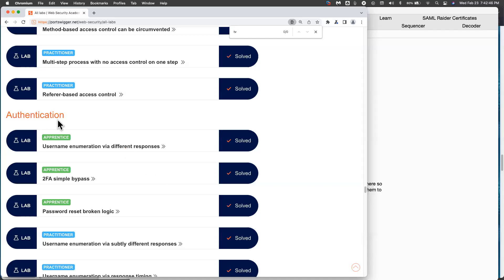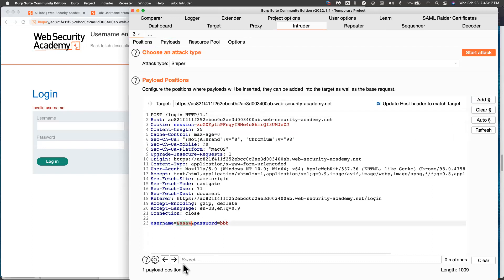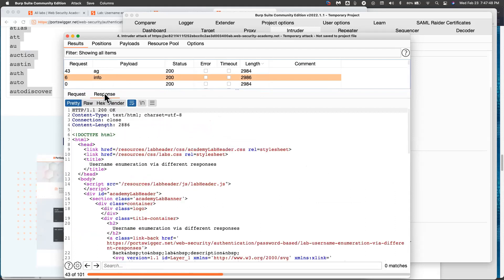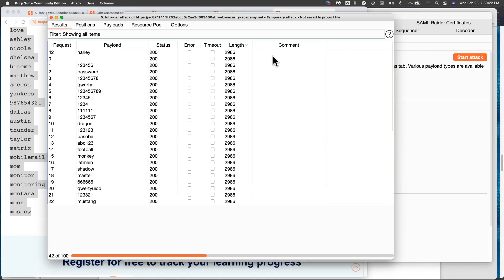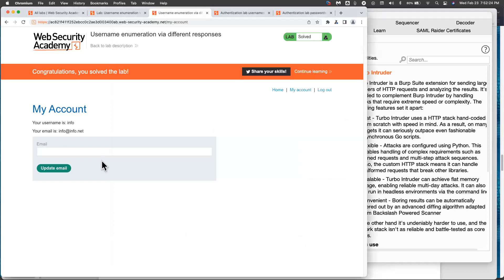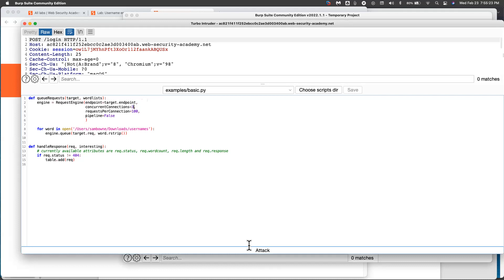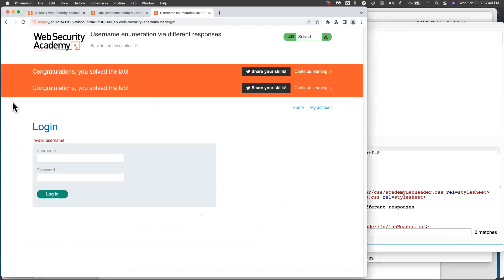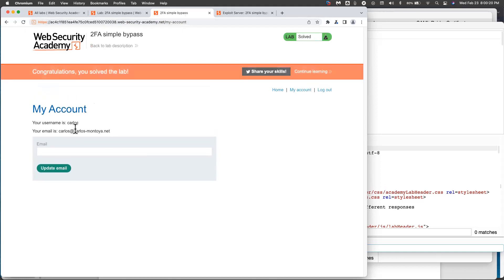WSA Authentication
A college course in Web Application Security